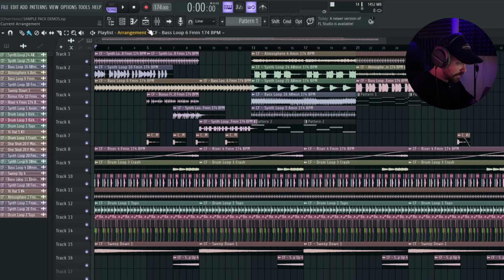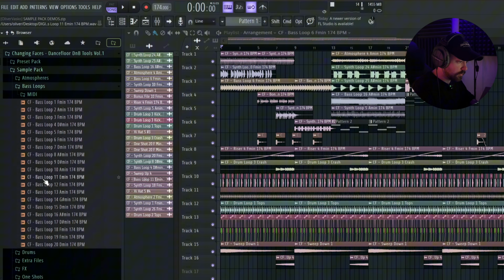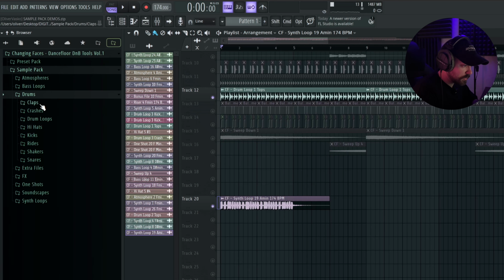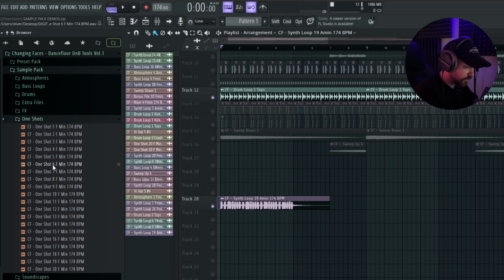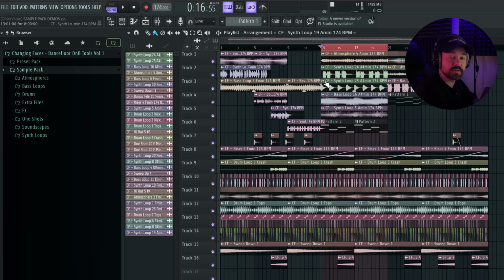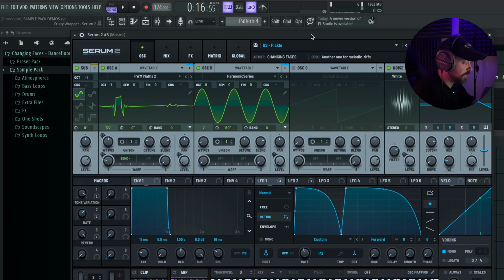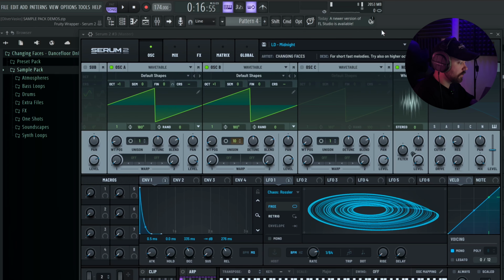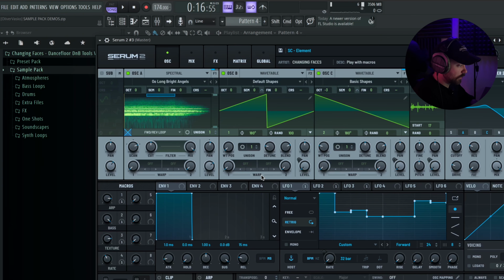Dancefloor DnB made easy | Sample pack walkthrough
In this video, I’m walking you through my brand new Dancefloor DnB sample & preset pack. I will show you exactly what’s inside, how the sounds work together, and how you can use them to create professional Dancefloor Drum and Bass tunes quickly and easily!